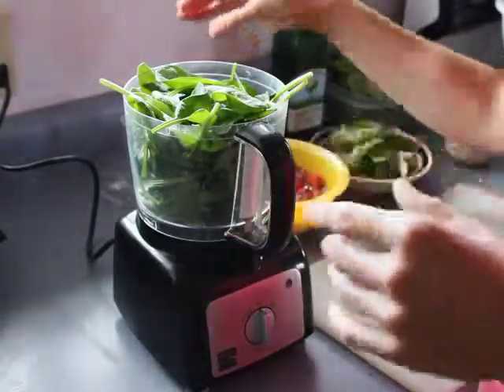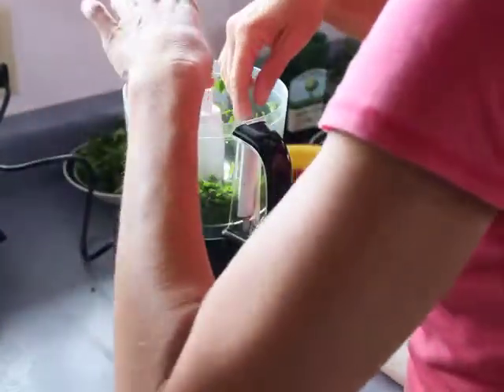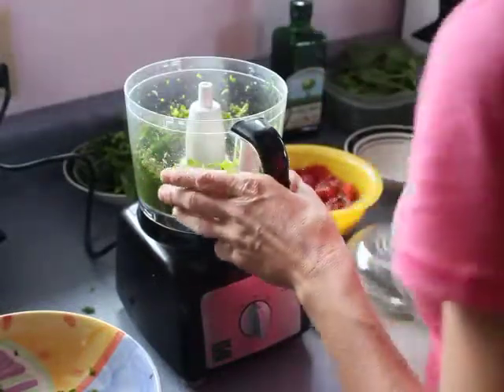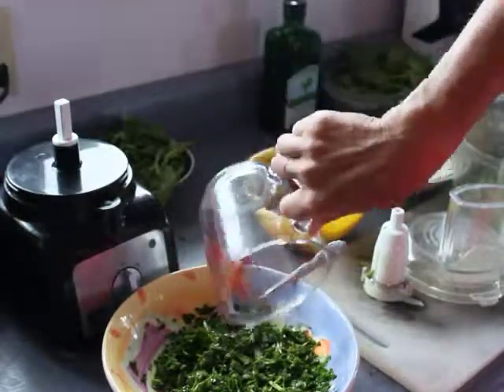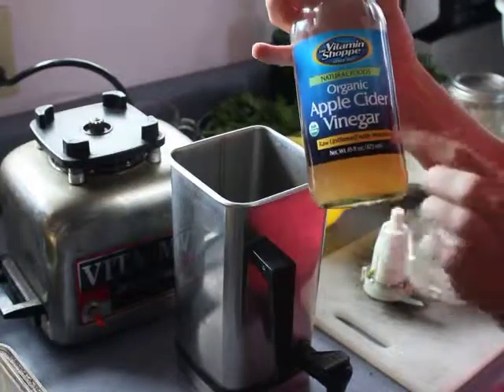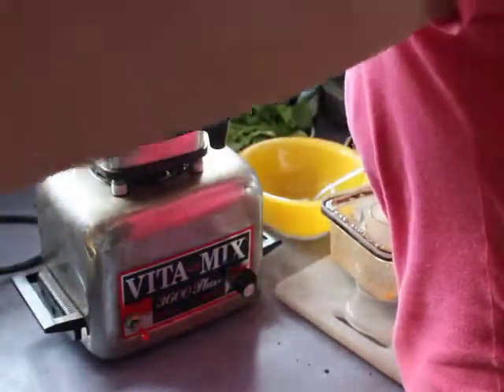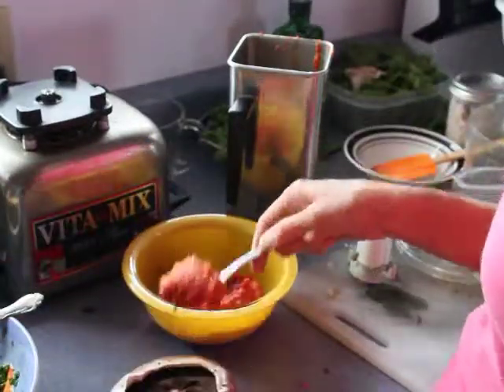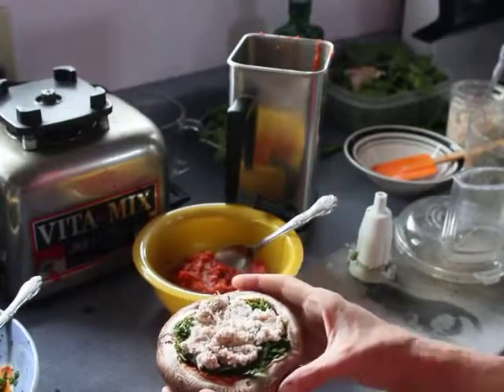Raw Pizza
Easy, delicious, feeling excellent in your tummy.